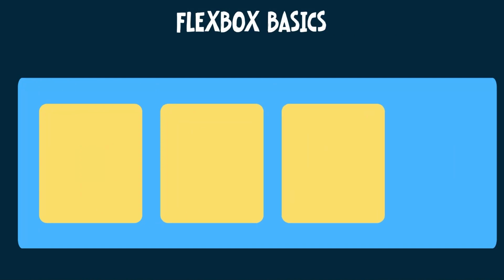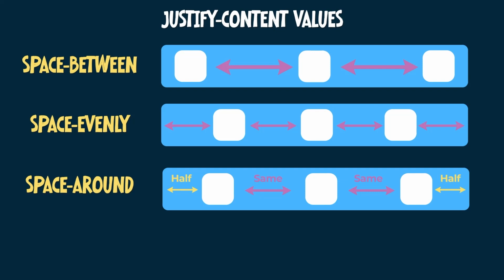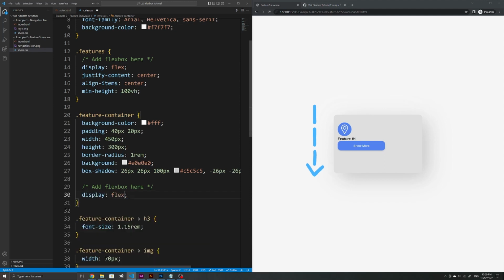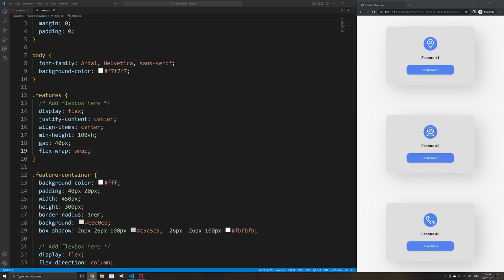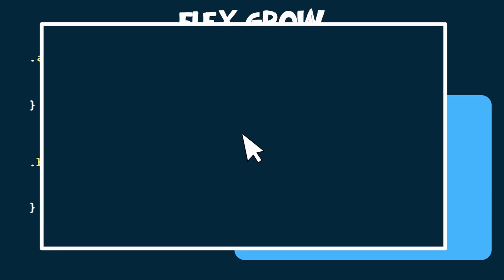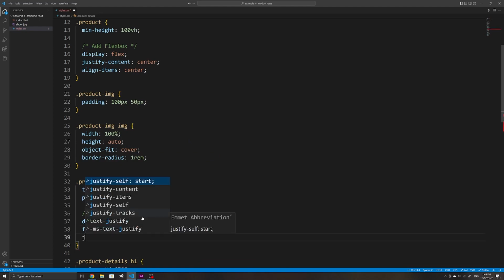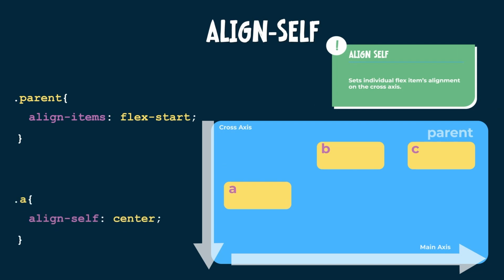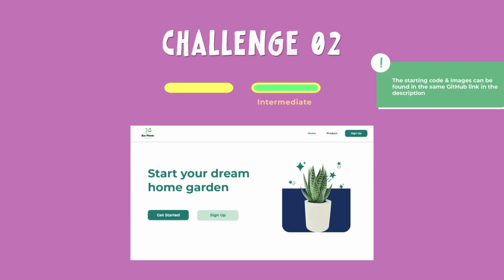CSS Flexbox: The Most Detailed Tutorial with Real-World Examples!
🎥 Video Description:
CSS Flexbox is an incredibly useful tool when trying to create modern layouts for the web. In this video, I focus on all the essential concepts of CSS Flexbox: From the justify content & align items property, to using flex grow and flex shrink!

But just knowing what these properties do isn't enough to know when to apply them. This is why I have also included 3 real-world examples that we look at along the way, and which I highly encourage you to try out and experiment with as well!

If you want some extra practice with using CSS flexbox, which is definitely necessary if you're just starting out, I would highly suggest trying out the last two challenges as well. Even if you can't complete them, your skills will naturally improve, and you'll know where are your strengths & weaknesses.

⏰ Timestamps:
00:00 - Introduction
00:30 - Justify-content
04:32 - Align-items
09:30 - Nesting Flexboxes
10:20 - Flex-wrap
12:10 - Recap of Flexbox Basics
12:54 - Flex-grow
14:55 - Flex-shrink
15:50 - Flex-basis
20:44 - Flex shorthand
21:22 - Align-self
24:13 - Recap of Advanced Flexbox
24:50 - Extra challenges